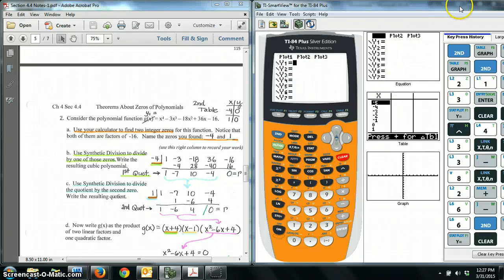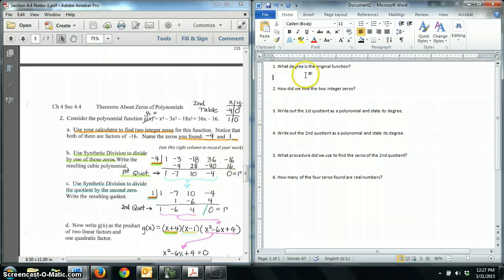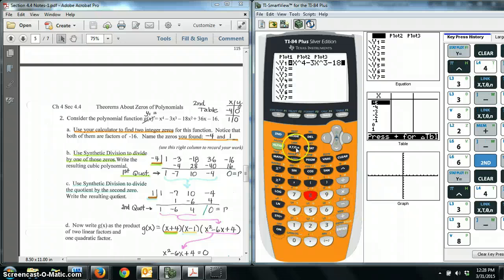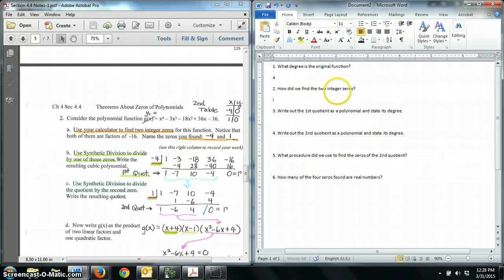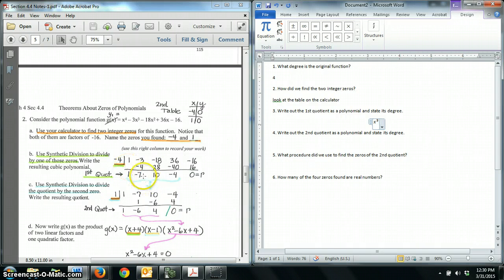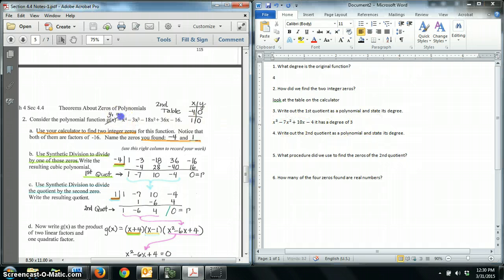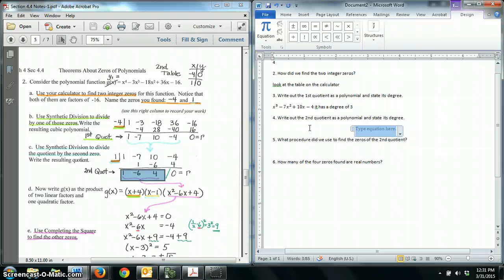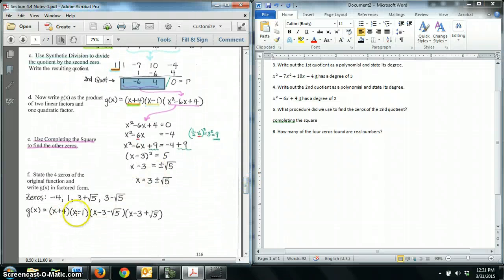Week 10 office visit